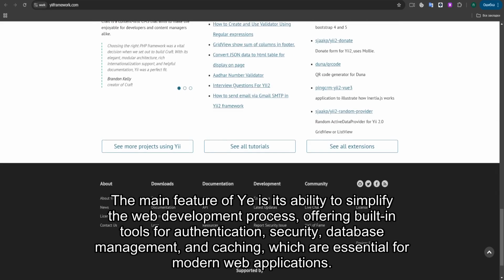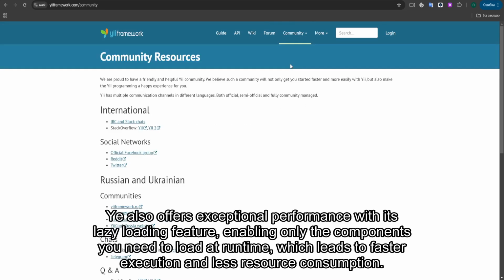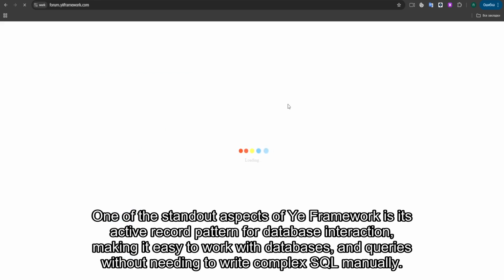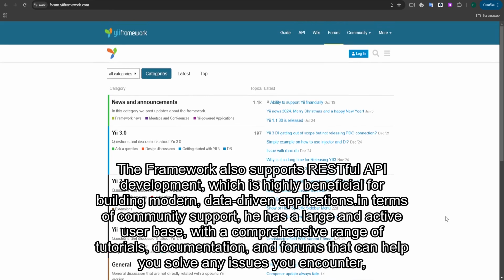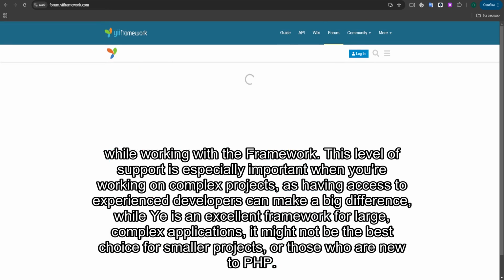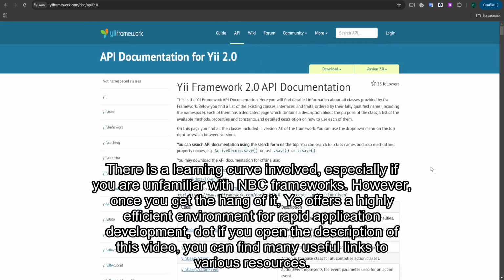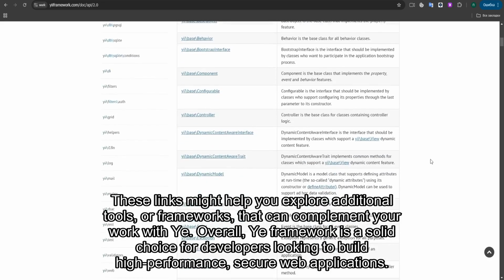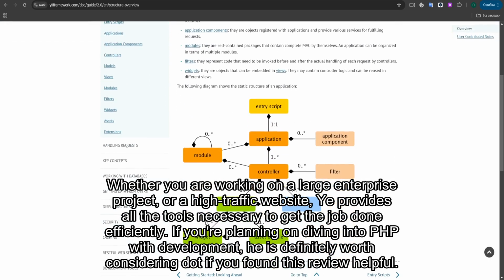Yii Framework: My Honest Review & User Experience of This Powerful PHP Framework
In this video, I give my honest review of Yii Framework, a powerful PHP framework used for building web applications. Watch as I walk through the core features, benefits, and drawbacks based on my personal experience. If you’re considering Yii Framework for your next project, this review will give you a clear understanding of what to expect.